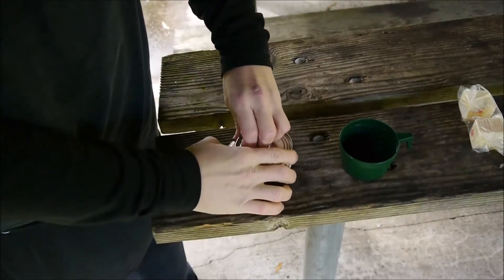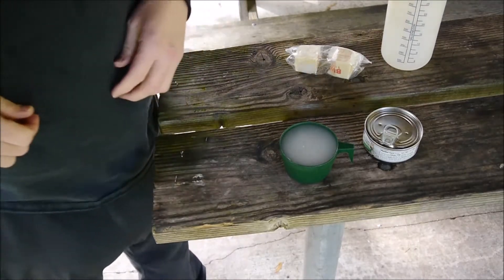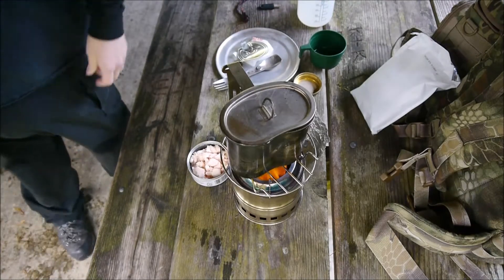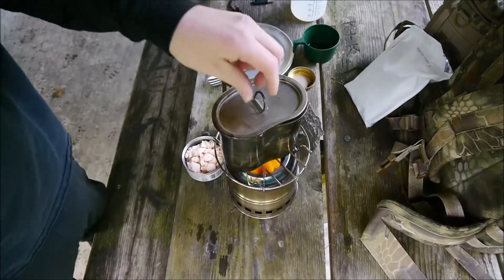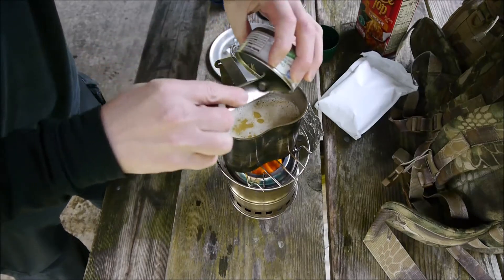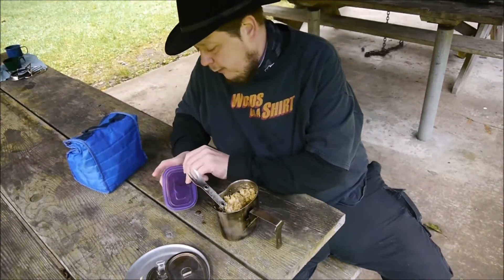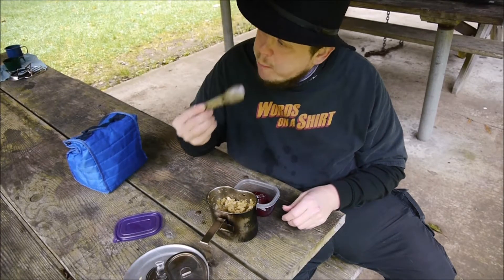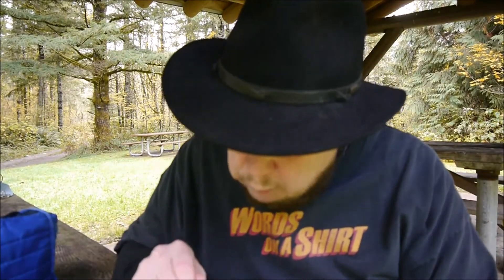Canteen Cup Cooking - Chicken and Stove Top